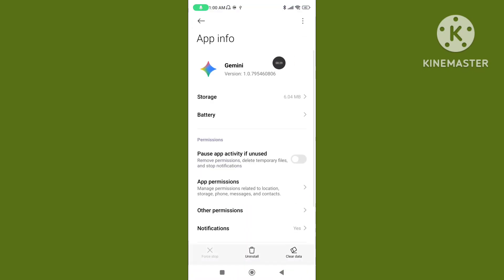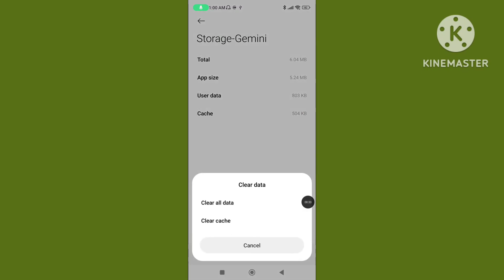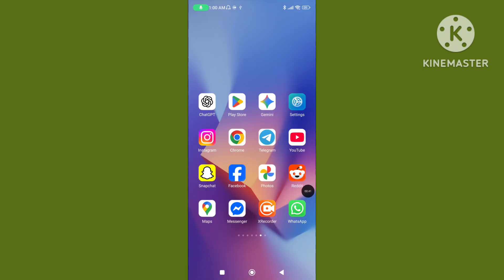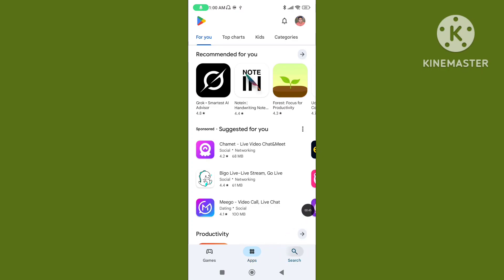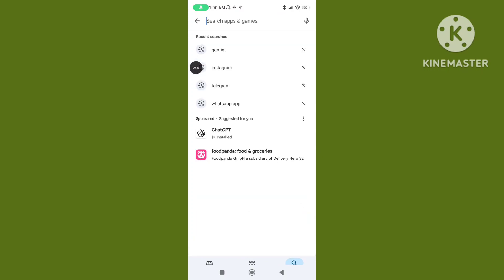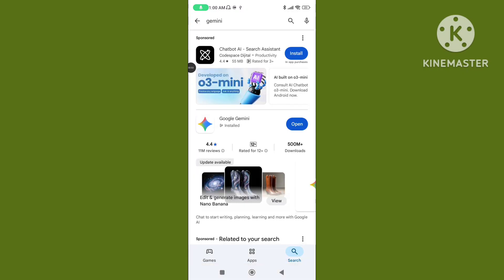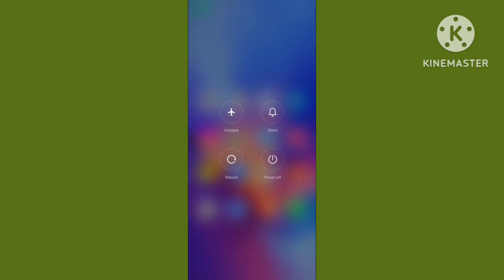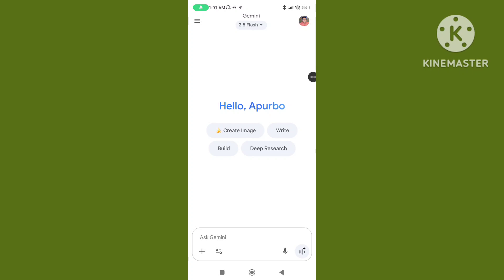How to Fix Google Gemini Not Working | Google Gemini Not Responding | Google Gemini Keeps Freezing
How to fix Google Gemini app not working problem | Google Gemini not responding | Google Gemini keeps freezing.

Other Queries:
How to fix google Gemini not responding
How to fix google Gemini keeps freezing
How to solve google Gemini keeps crashing
Why Gemini don't open up